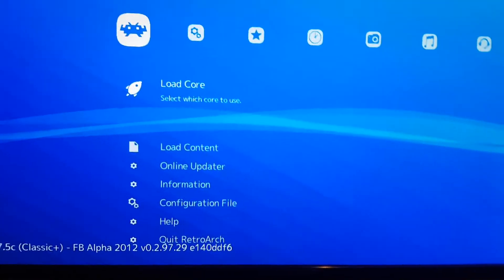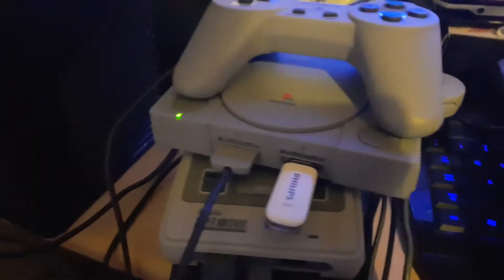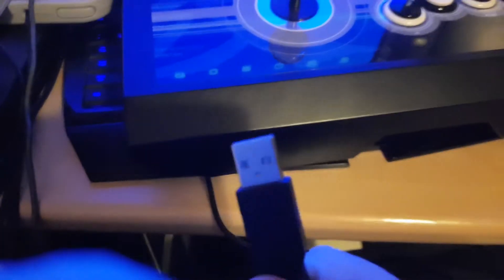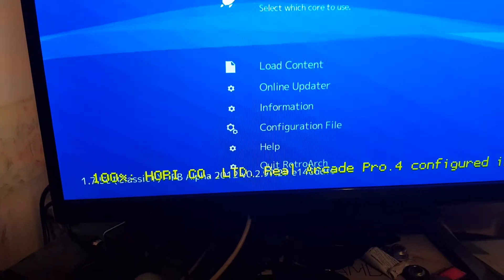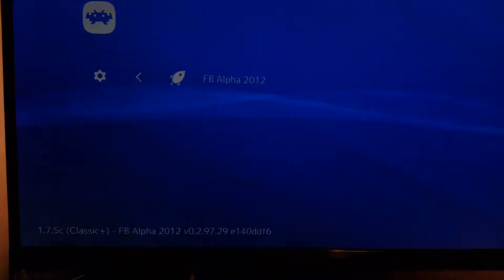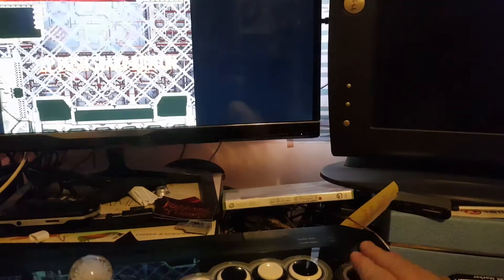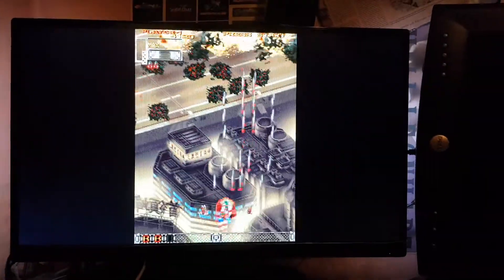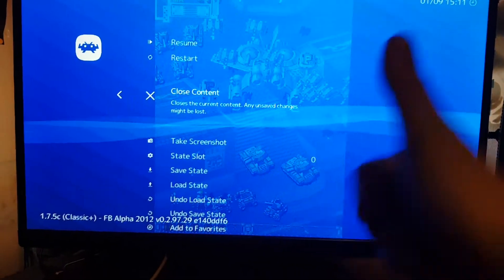Psxclassic with hori arcadestick